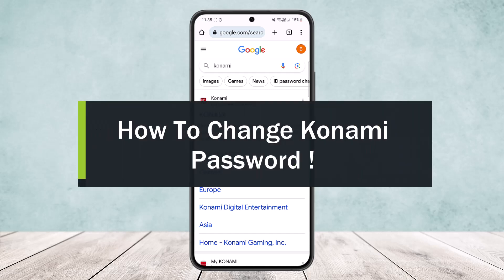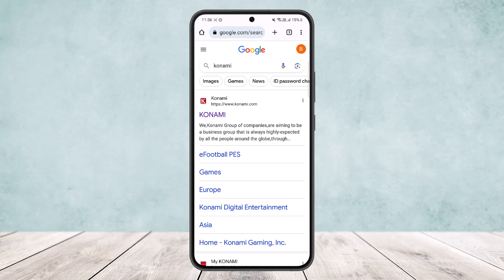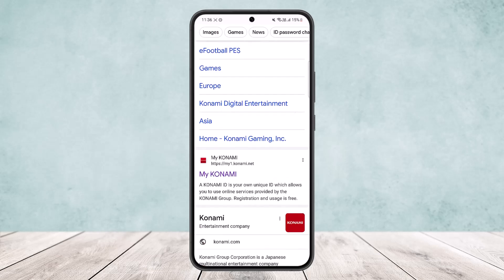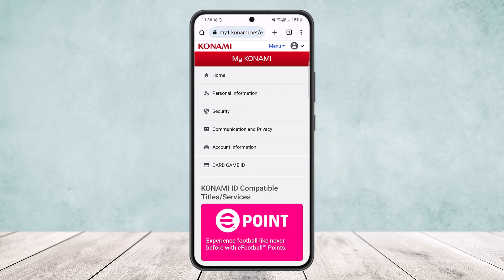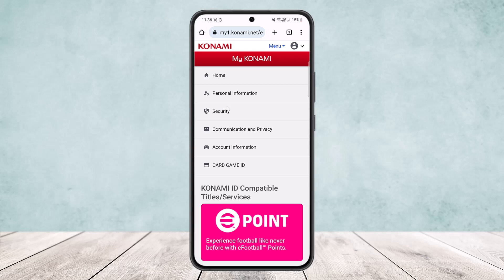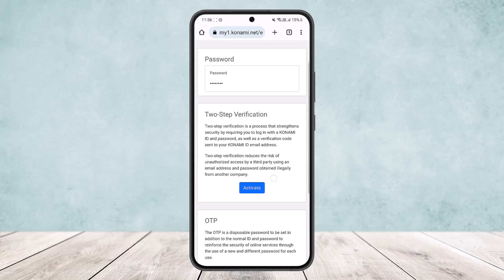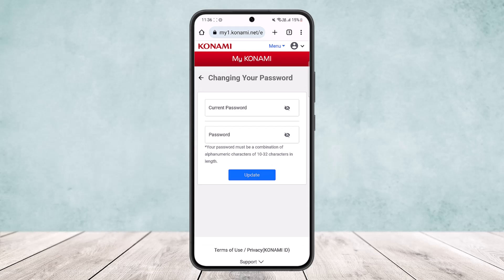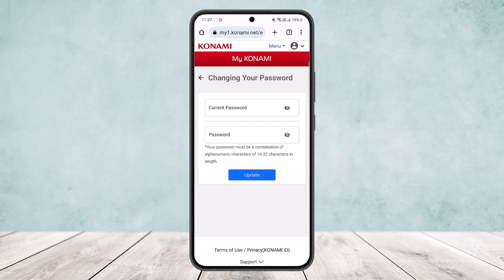How To Change Konami Password !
In this tutorial video, I will simply show you how to change Konami password. So just make sure to watch this video till the end.

~ Video Chapters:
0:00 Introduction
0:11 Change Password
1:05 Outro